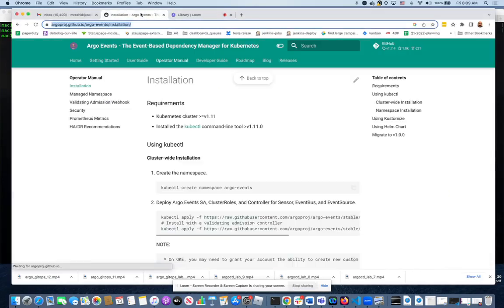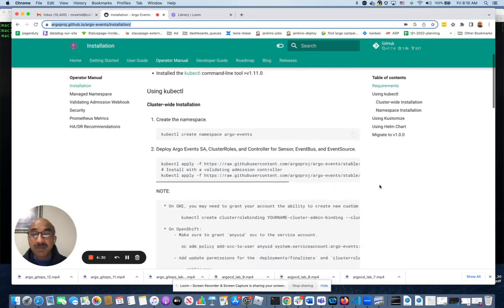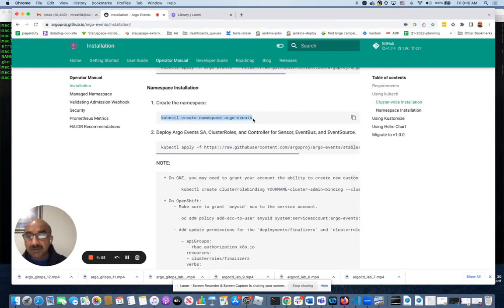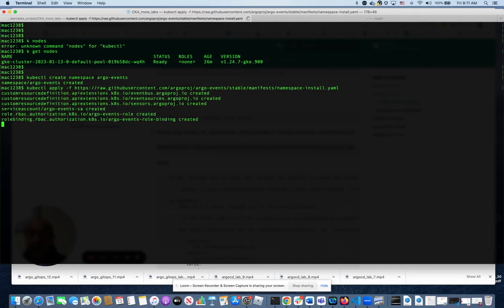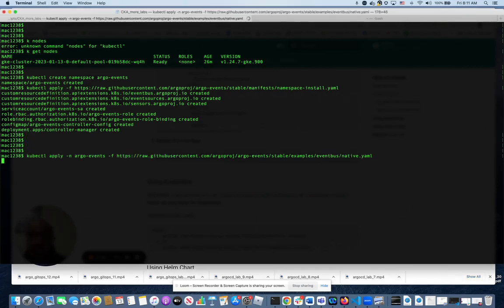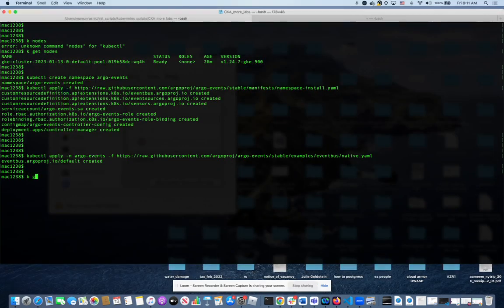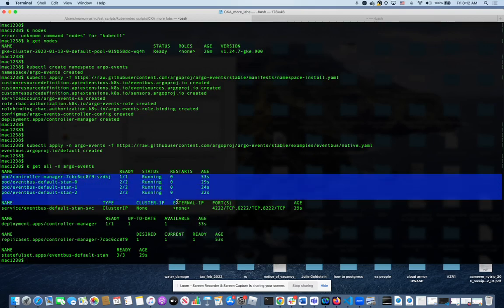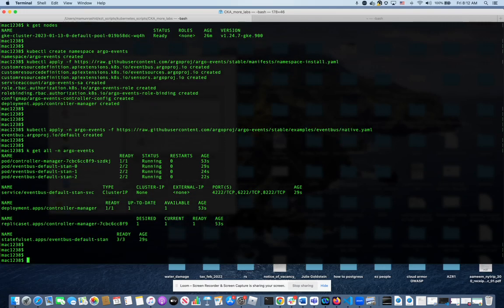ARGO GitOps Lab #13 : Install Argo Event Bus on a Kubernetes Cluster and verify CRD & statefulset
COMMANDS:

alias k=kubetcl
k get nodes
kubectl create namespace argo-events
k get all -n argo-events